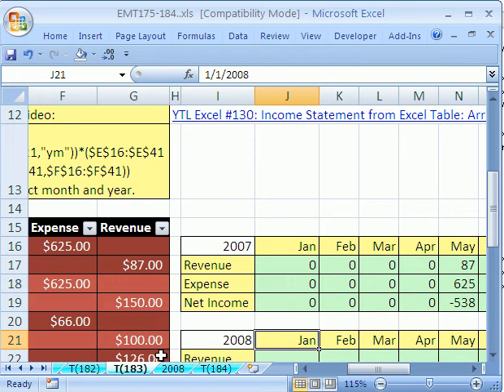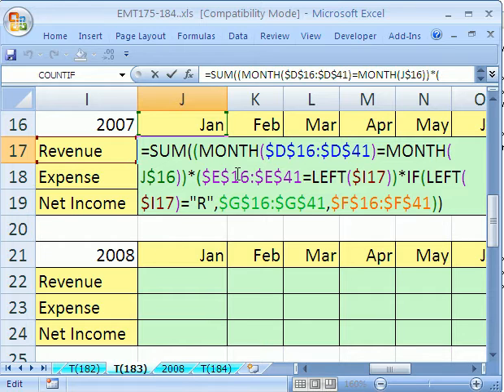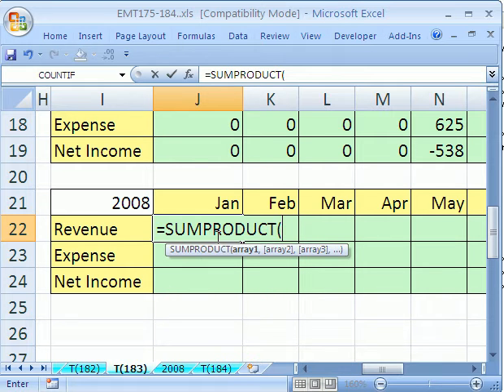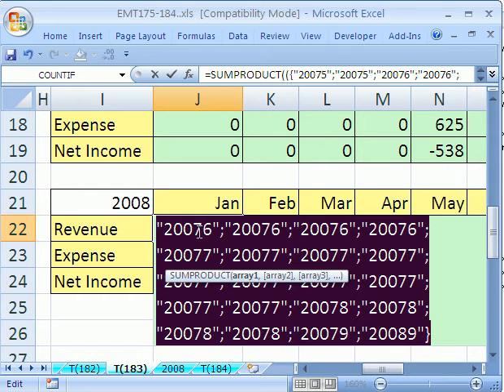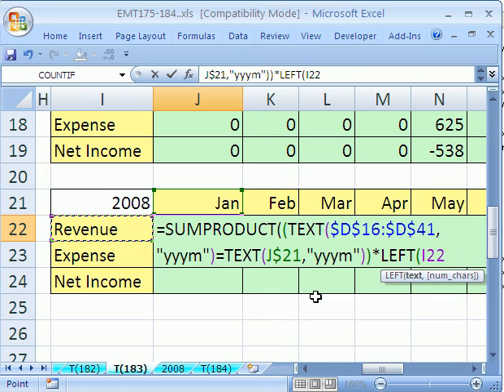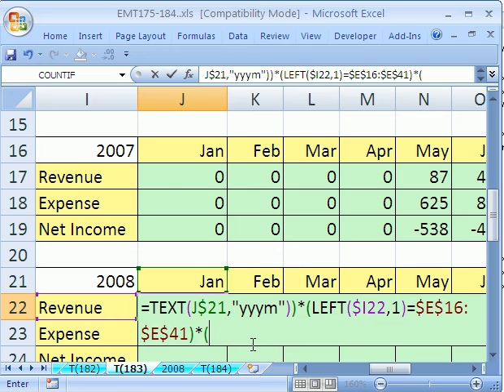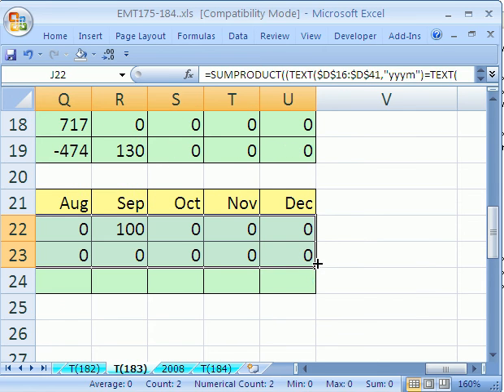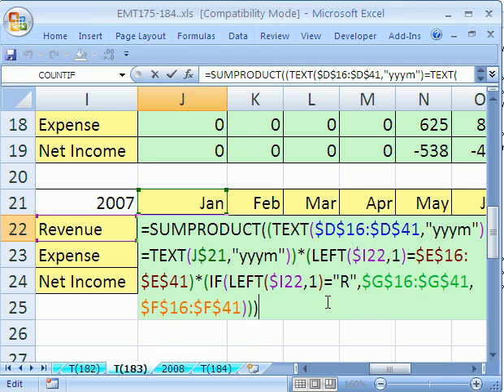Excel Magic Trick #183: Income Statement by Year & Month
See how to sum revenue from a table of data by year and month using the SUMPRODUCT & TEXT & SUM & IF & LEFT functions in an array formula.
SUM items based on Two Conditions. SUM items based on two criteria. SUM items based on multiple conditions criteria.
Also see these videos:
YouTubersLoveExcel#45: SUMPRODUCT & TEXT functions
YTL Excel #130: Income Statement from Excel Table: Array For